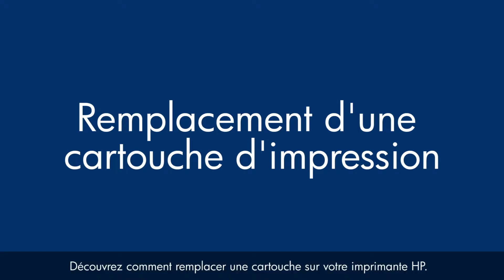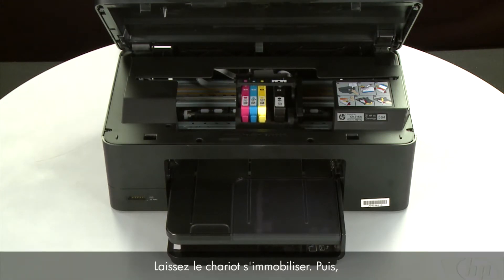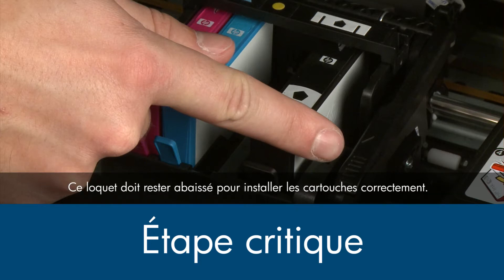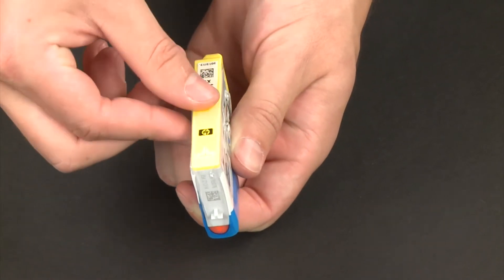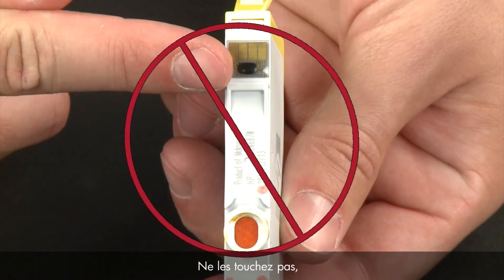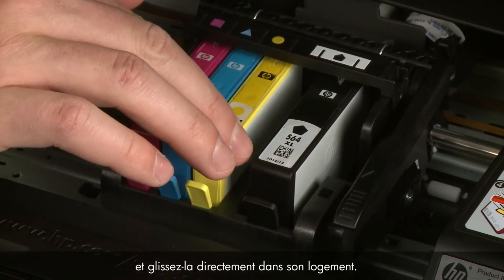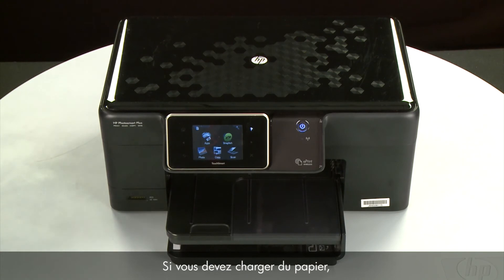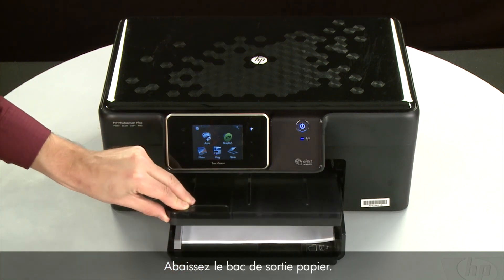Imprimante e-tout-en-un HP Photosmart Plus - B210a : remplacer une cartouche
Découvrez comment remplacer une cartouche d'impression sur votre imprimante HP. Voici une imprimante e-tout-en-un HP Photosmart Plus B210a mais la procédure de résolution est identique sur les modèles B210b et B210c. Cette vidéo a été réalisée par HP.